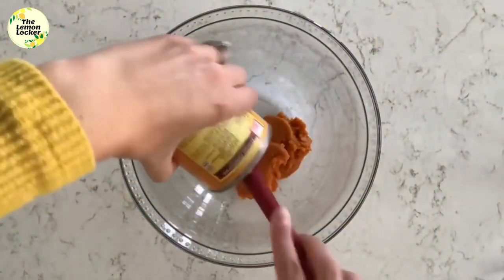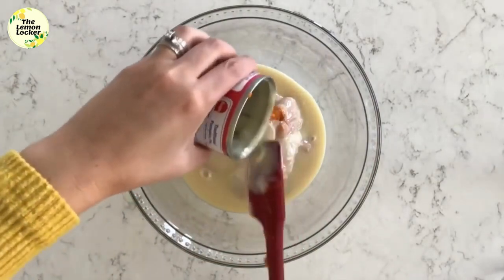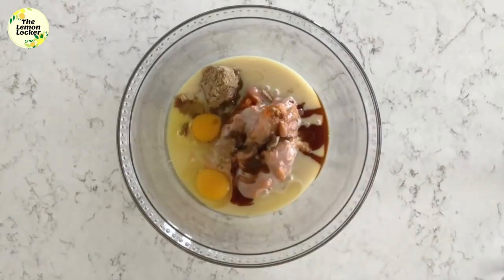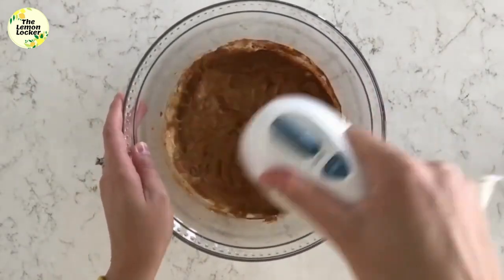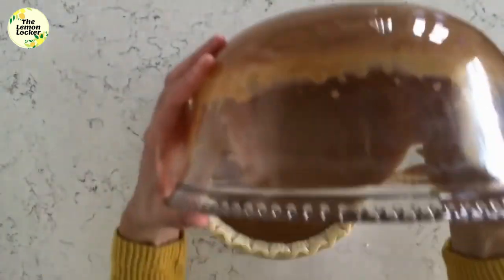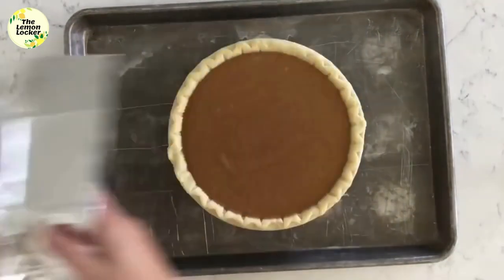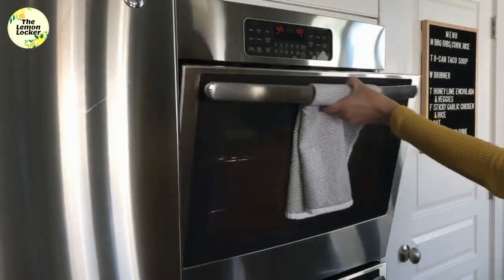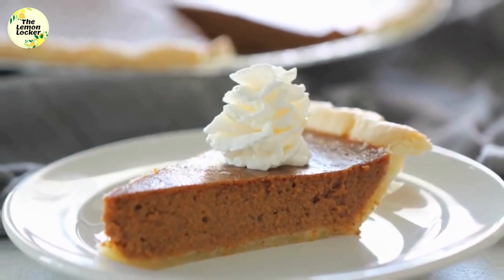Easy Pumpkin Pie Recipe With Few Ingredients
This Thanksgiving try this quick and easy pumpkin pie recipe that the whole family will love.

Ingredients
15 ounce can pumpkin pure
14 ounce can sweetened condensed milk
1/4 cup light brown sugar
2 large eggs
1 tsp vanilla extract
1 and a half tsp ground cinnamon
2 tsp pumpkin pie spice
1/4 tsp salt